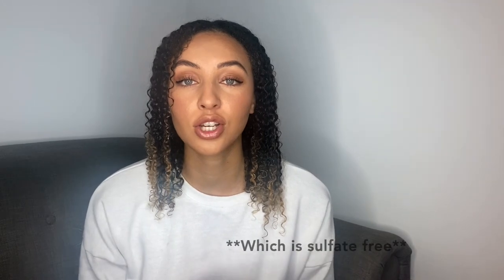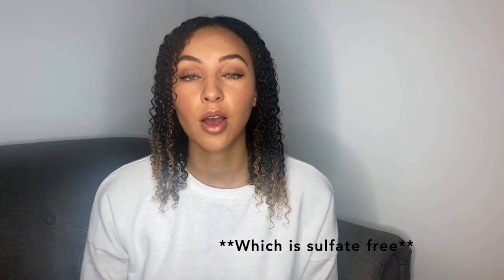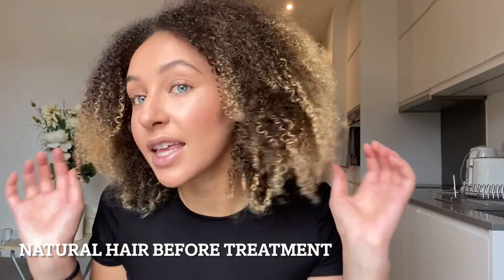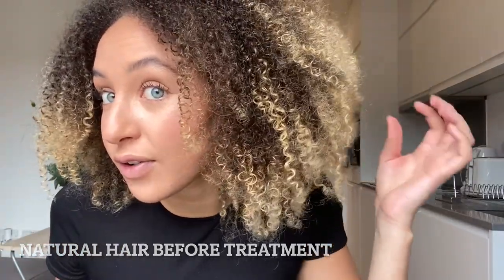3 Month Keratin Treatment Update & Styling | Curly Hair | Avlon Texture Release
Hello!! I’m finally back! Just want to apologise for the huge delay in posting these videos. I have a backlog where I’d filmed the videos at the different stages of my journey but just didn't have time to edit them! I didn’t want to take up time at the beginning of this video to say this as sure a lot of people don’t care but just wanted to put it here. I’ve actually also now stopped using Cantu- will address why in my next video along with an update on suspected damage.

0:00- 0:28 - Intro
0:28- 0:48 - How I Washed my Hair
0:48-1:37 - Styling my Hair
3:31- 4:40 - Difference in curl patterns when the treatment wears off
4:40- 5:09 - Breakage 6 months on